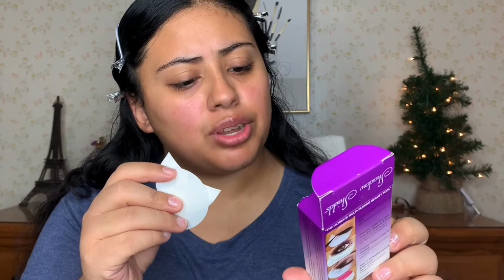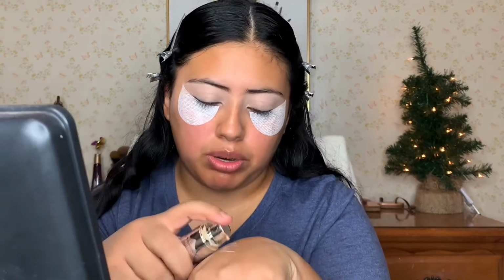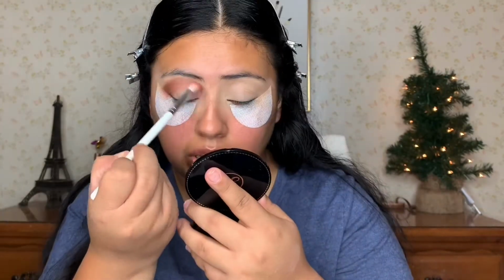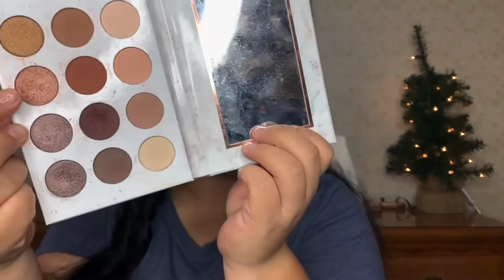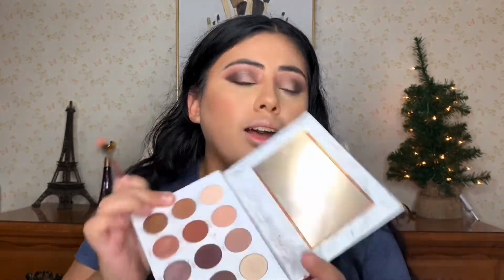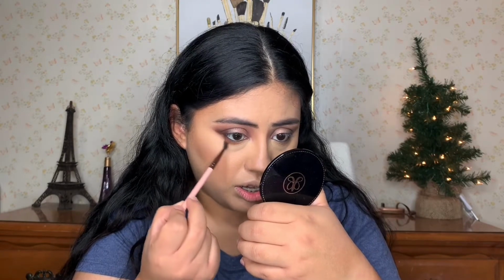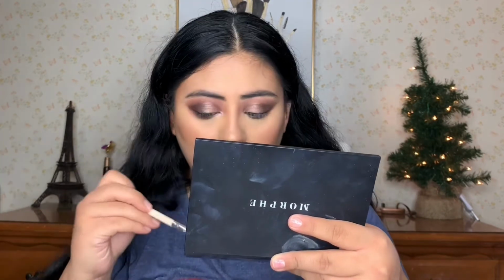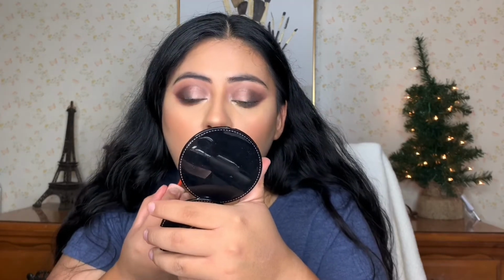Last Minute Thanksgiving Glam | Jennifer Leon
Happy Thanksgiving y'all! Here is a quick thanksgiving glam look. I hope you enjoy!

Products used:
@touchinsolus Pretty Filter Glassy Skin Balm
@coverfx Contour Kit - N Medium
@purcosmetics 4-in-1 Love Your Selfie Longwear Foundation & Concealer - MG5
@tartecosmetics Shape Tape Concealer - 34S Medium Sand
@hourglasscosmetics Veil Translucent Setting Powder
@morphebrushes Highlight + Contour Palette - 8L
@alamarcosmetics Colorete Blush Trio - Medium Tan
@anastasiabeverlyhills Dewy Set Setting Spray
@@plouise_makeup_academy P.louise Base Rumour 2
@purcosmetics Soiree Diaries Palette
@doseofcolors Caviar Eyeliner
@salonperfect X @brittanybearmakeup Exotic Lashes
@lancomeofficial Monsieur Big waterproof Mascara
@benefitcosmetics Precisely, My Brow Pencil - 6
@benefitcosmetics Gimme Brow+ - 6
@kyliecosmetics Lip Liner - 22
@doseofcolors X @iluvsarahii Liquid Matte Lipstick - Aesthetic